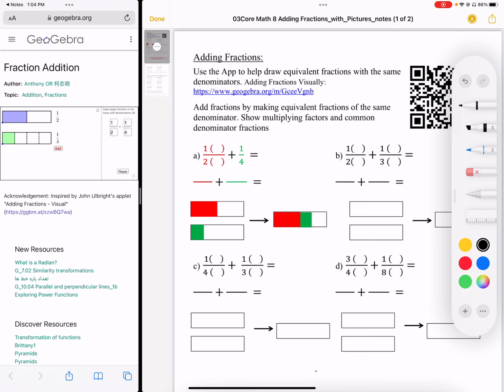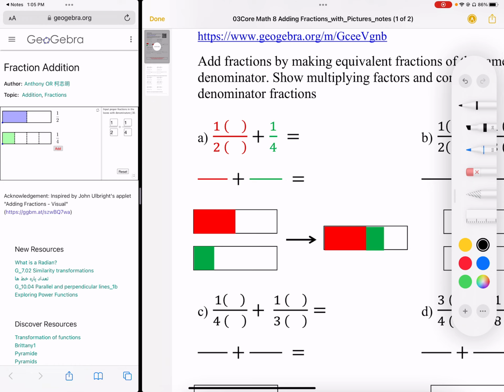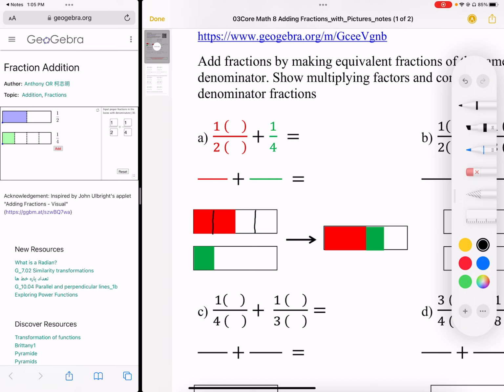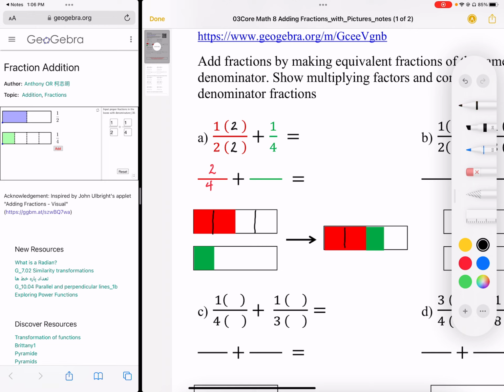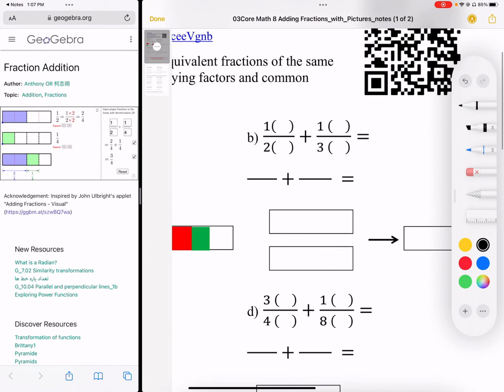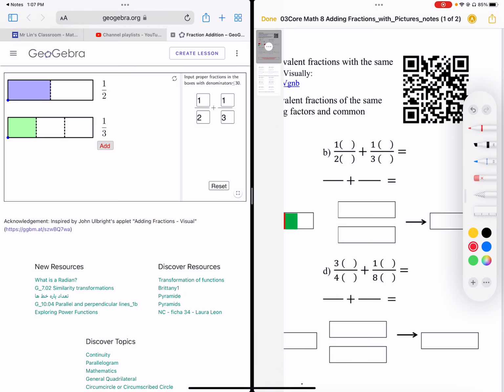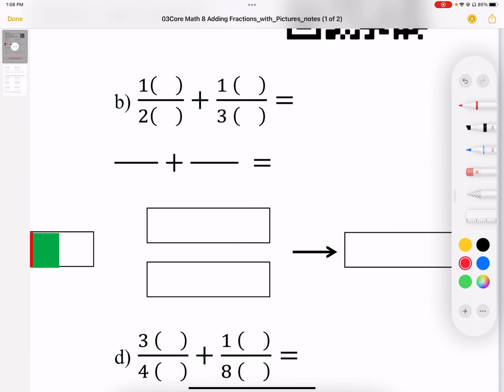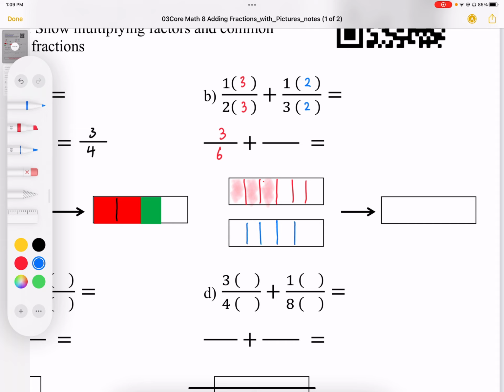03 Adding Fractions Part1